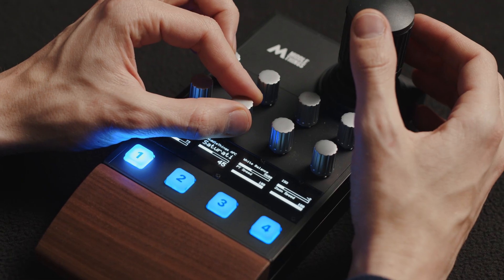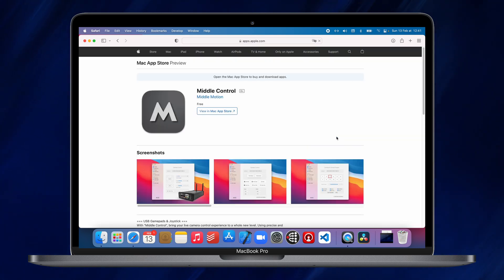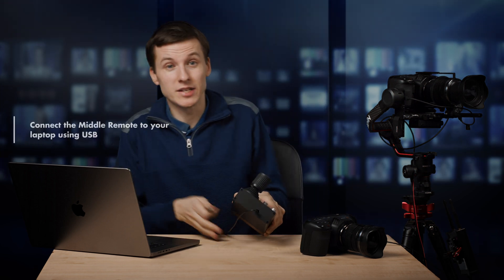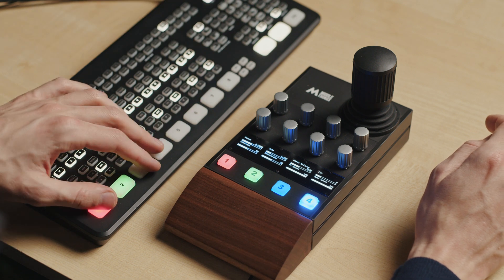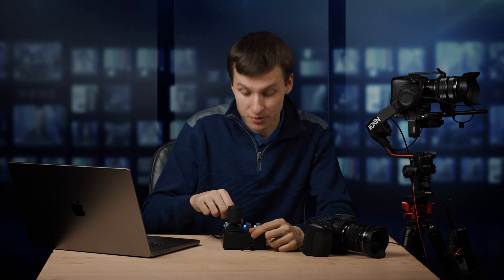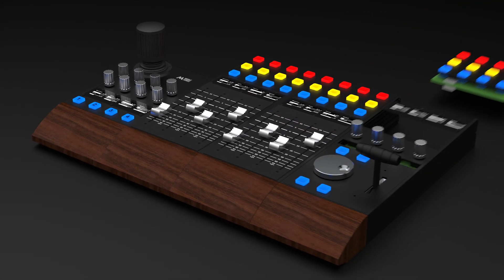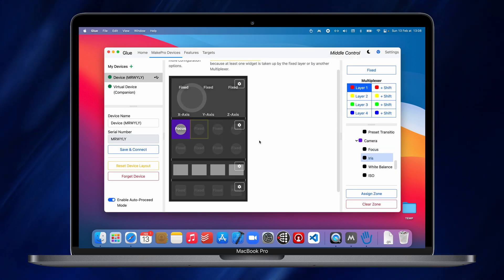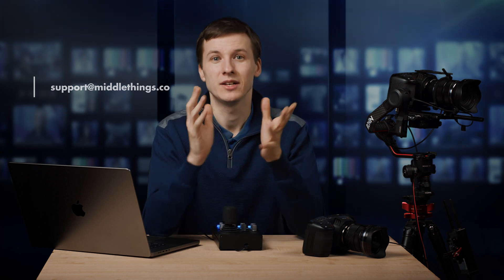Getting Started Using the Middle Remote | Full Tutorial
Let's get started using the Middle Remote with the Middle Control & Make Pro X Glue software!